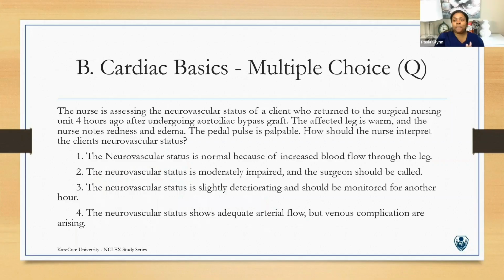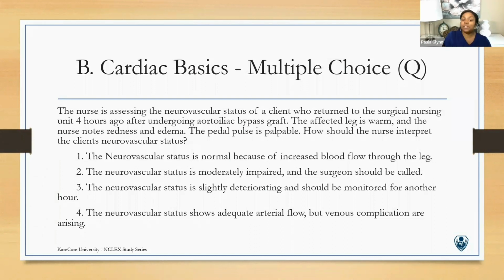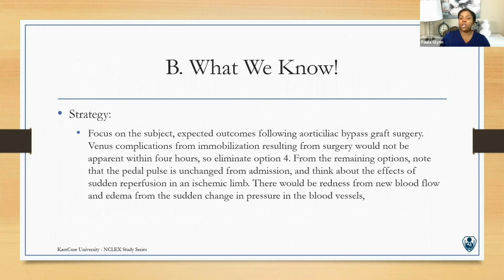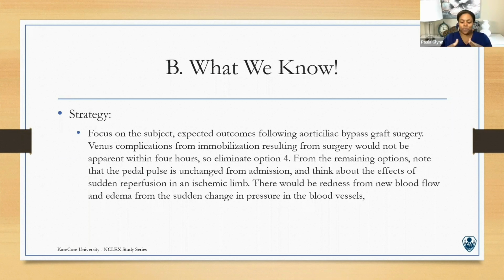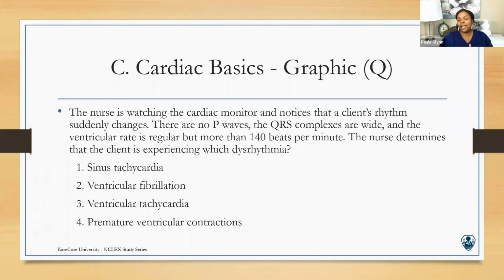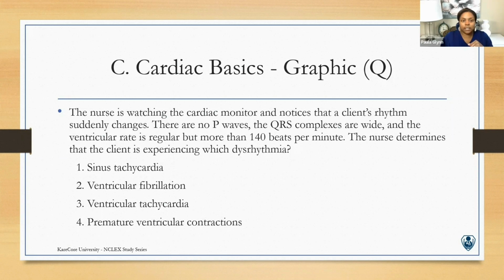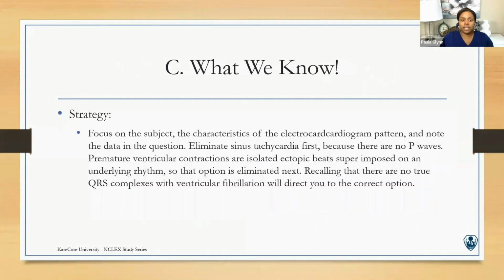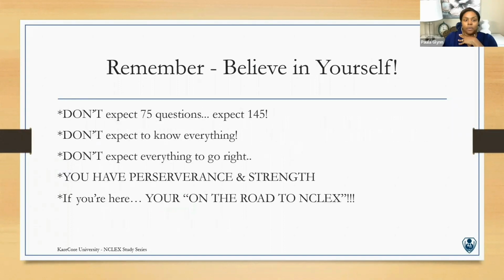NCLEX study series - Test Strategies for answering the nclex questions.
A sneak peek at our NCLEX study series, In this series, we delved into Cardiac Basics and how best to answer the nclex questions

Remember, Do not prepare for the NCLEX alone! Join a study community, Get a coach and the Good news is, Karecore University has got you covered!